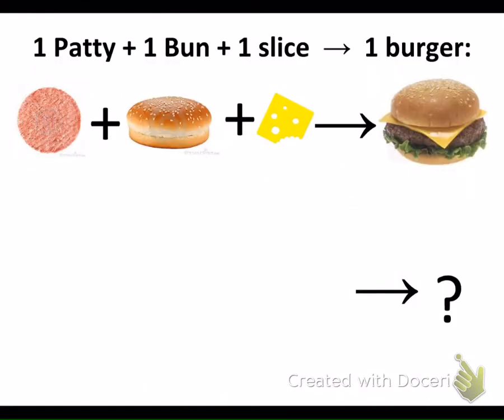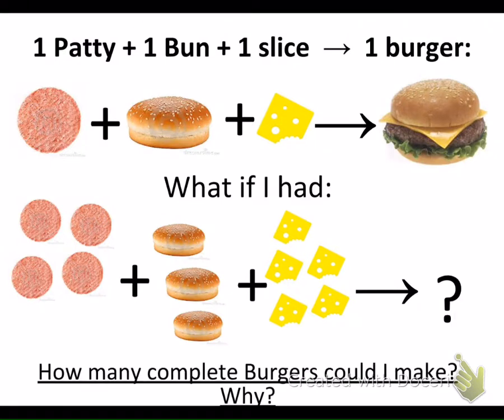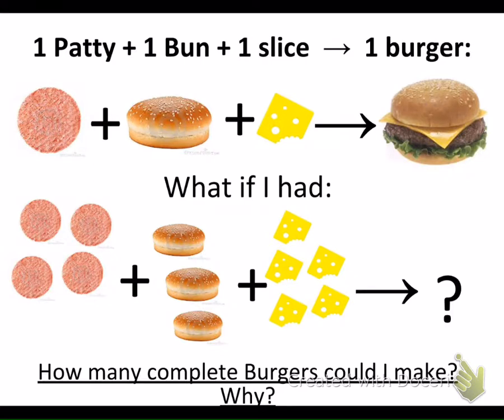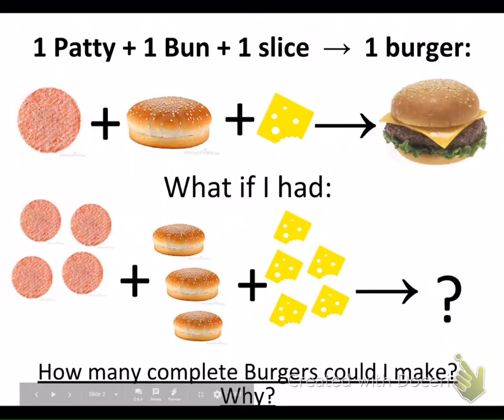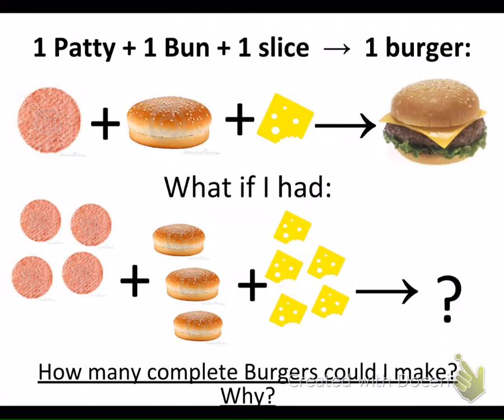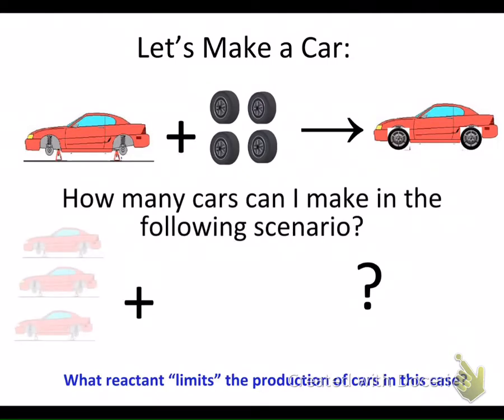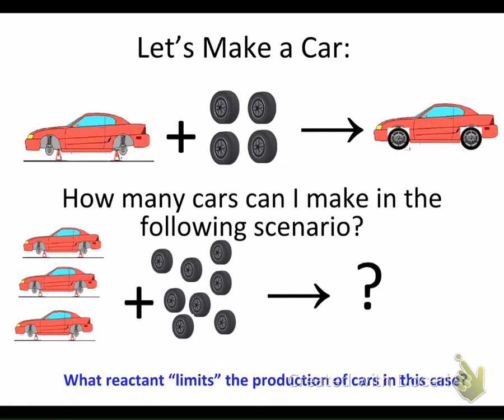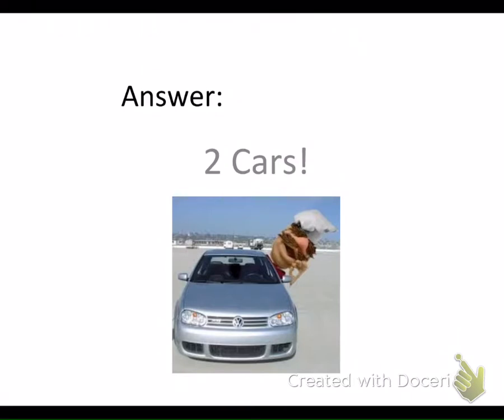Limiting & Excess Cheeseburgers and Cars